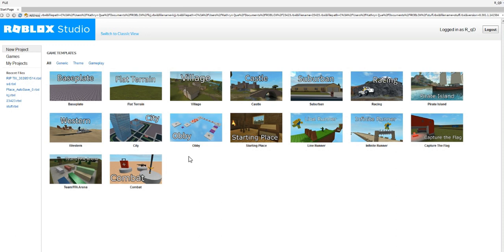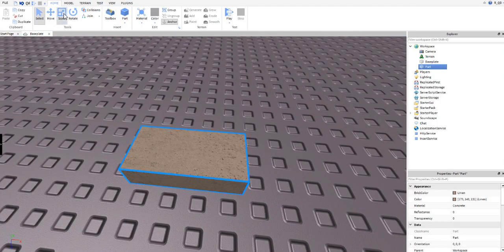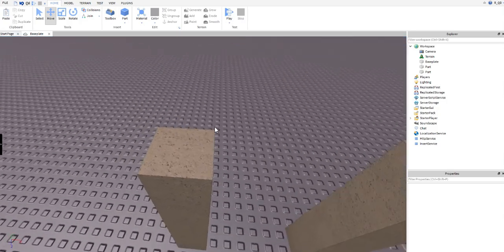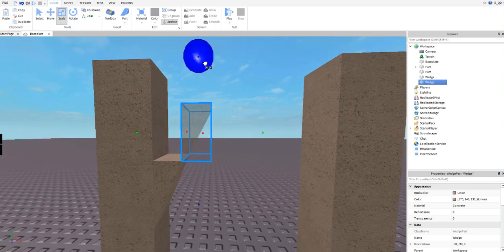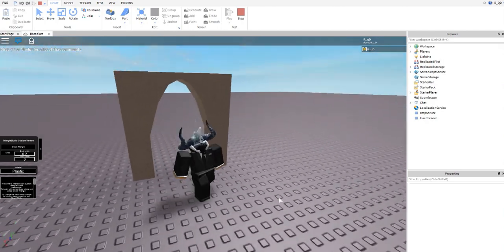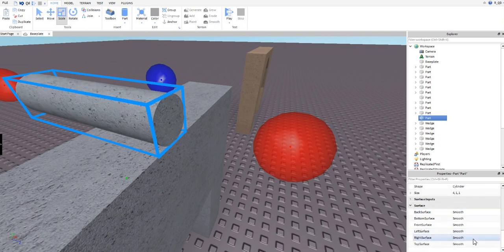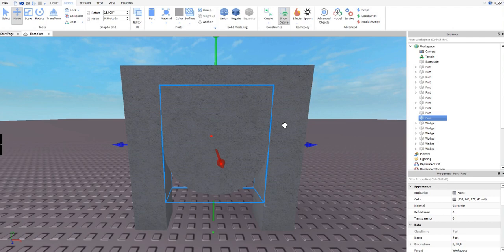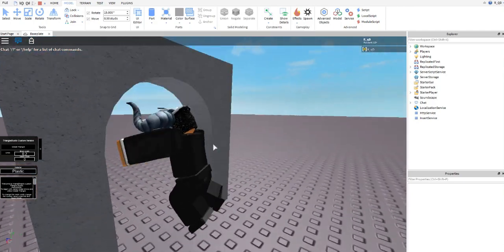How to Make Detailed Archways in Roblox Studio! (2017)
I will be starting a Roblox building tutorial series on my channel!